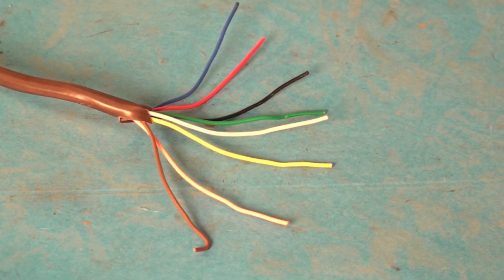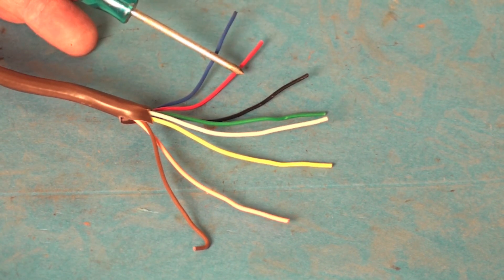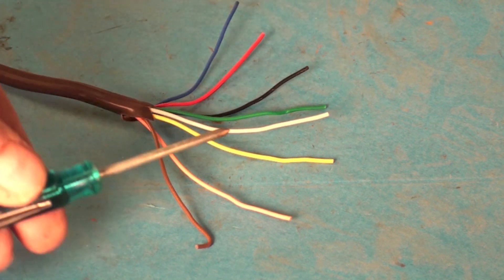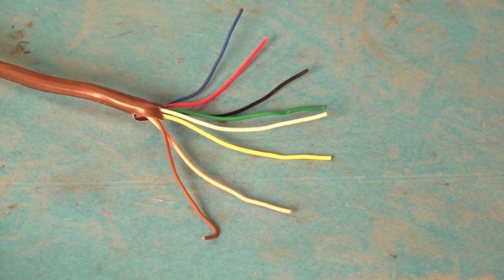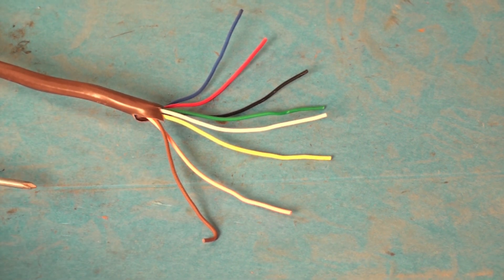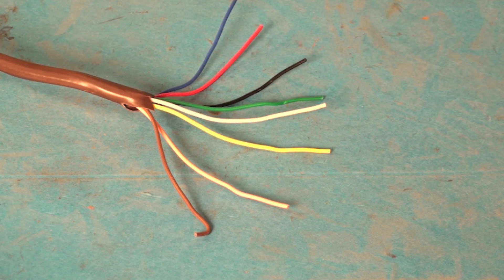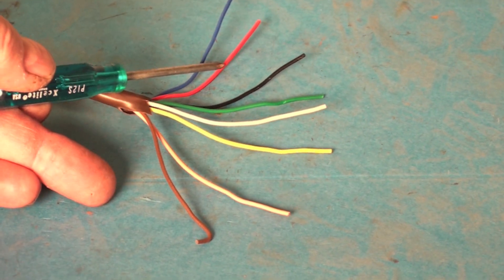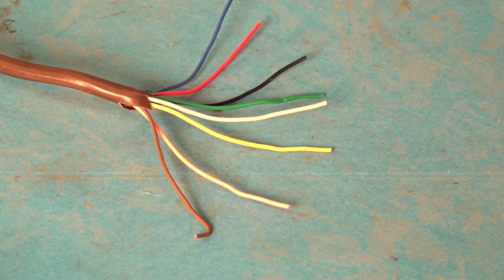Heat pump thermostat wire color code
This covers the color code for the thermostat wires used on heat pumps.